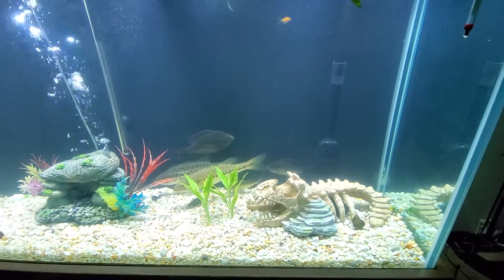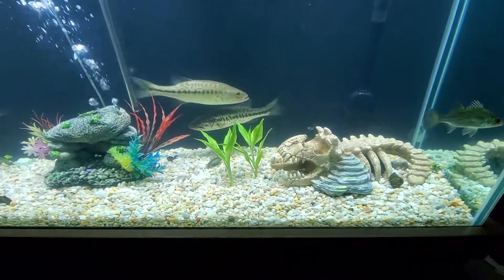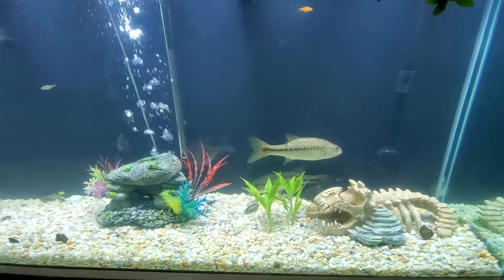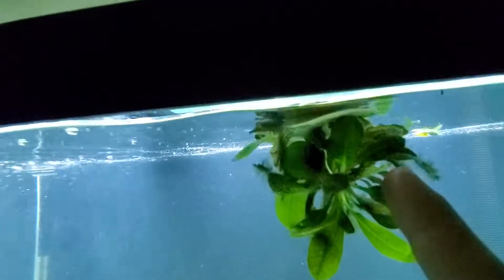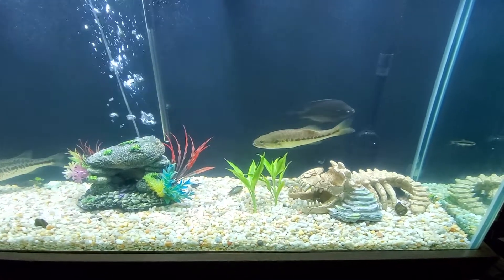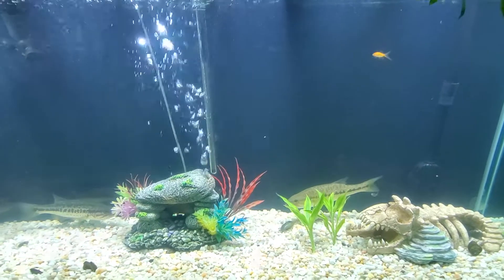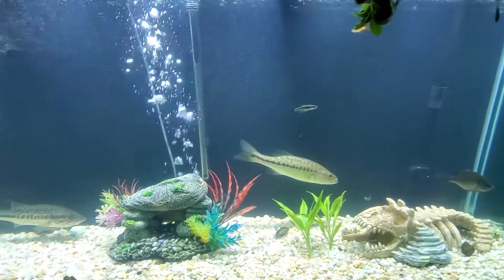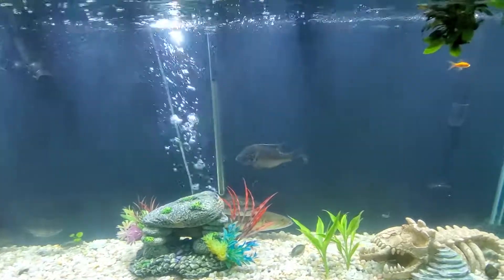My 150 gallon aquarium with Rare mean mouth bass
Here you will see my mean mouth bass and my large mouth bass my bluegills and warmouths and the common pleco just getting everything together and started back up stay tuned for the feeding videos of the mean mouth and large mouth and videos of the lighting system i am running soon i will have a redtail catfish from a good friend of my he finally out growed his tank now he will be coming to mine thanks for watching